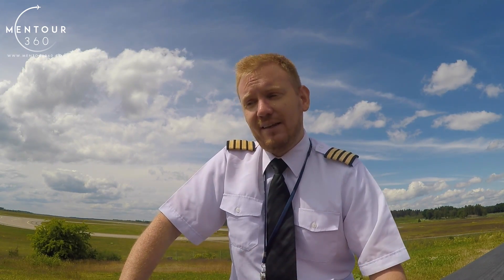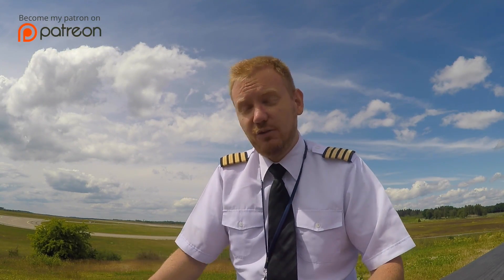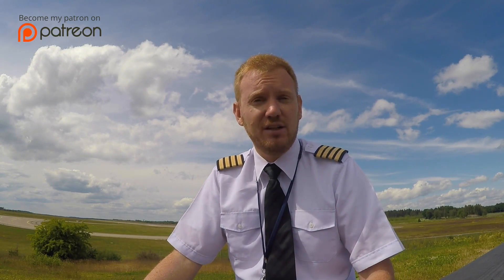Airline delayes explained - Slot times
In this video I will give a short description and explanation behind one of the most common causes of aircraft delays - Slot times!